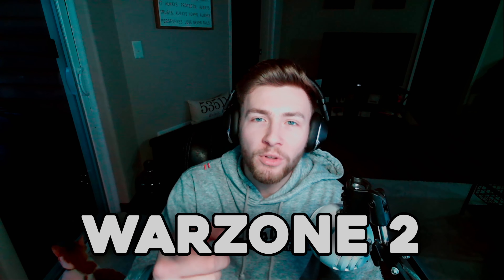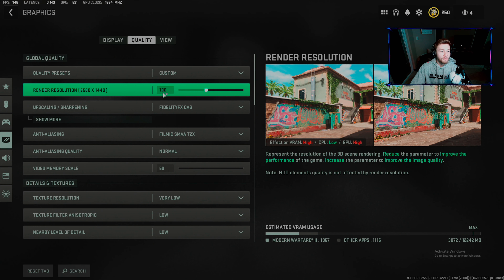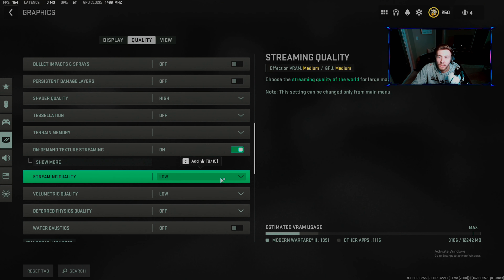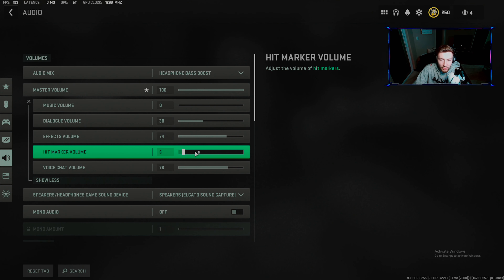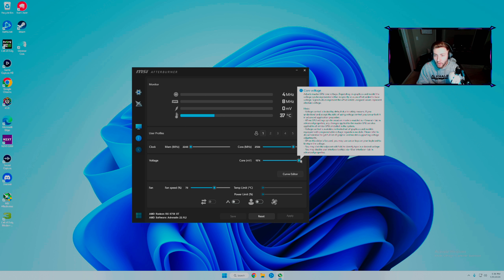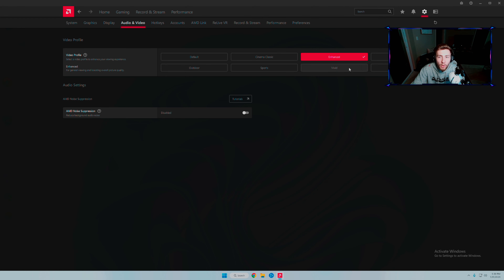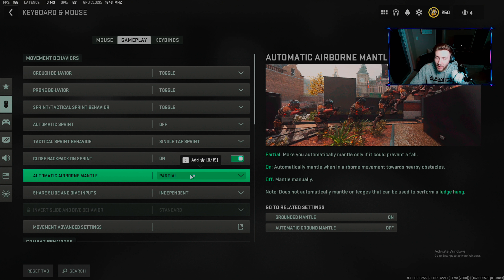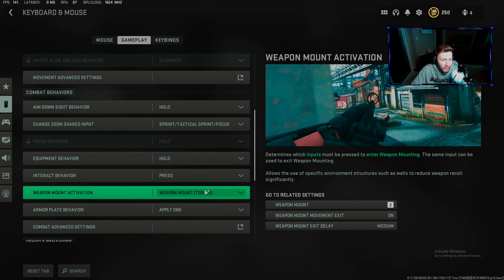How to get the MOST FPS in MW2/WARZONE 2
MoreProphecy YT Channel! In this video, I show you how to optimize your PC or Console for the best performance and the best gaming experience when playing Call of Duty Modern Warfare 2, or Warzone 2. Modern Warfare 2 can be a difficult game to run, before upgrading you should try some of these settings! The settings I go over in this video are the best MW2 settings for a performance-based setup. This will give you more FPS in MW2. Also, these settings optimize warzone 2 for the most FPS in Warzone 2.

Intro: 0:00-0:37
Graphics Settings: 0:38-04:37
Controller and Mouse Settings 04:38-04:58
Audio: 04:59-05:24
Color/Interface 05:25-05:57
Mouse Scuf Talk 05:58-06:30
MSI Afterburner 06:31-07:13
AMD Adrenalin 07:14-08:47
Interactive Settings 08:48-11:57
Outro 11:58-12:28

modern warfare 2 more fps, how to get the most fps in mw2, how to get the most fps in modern warfare 2, how to get the most fps in warzone 2